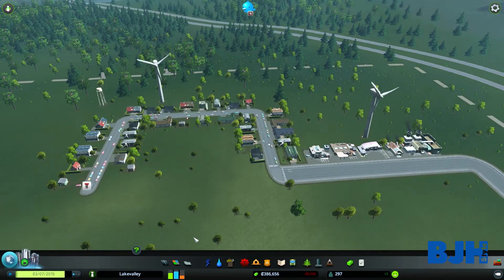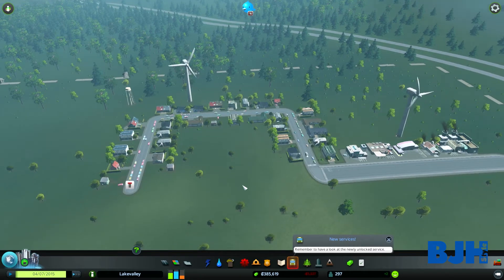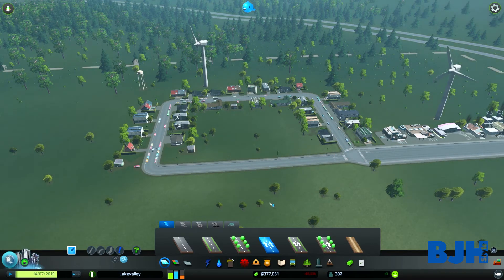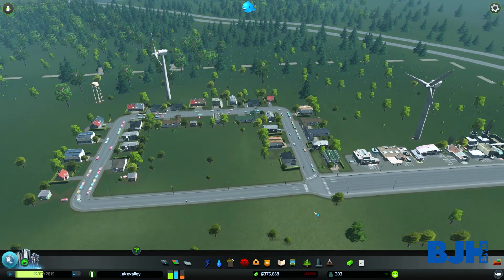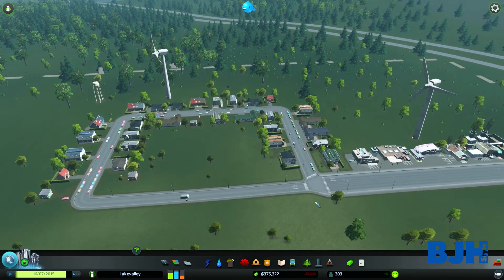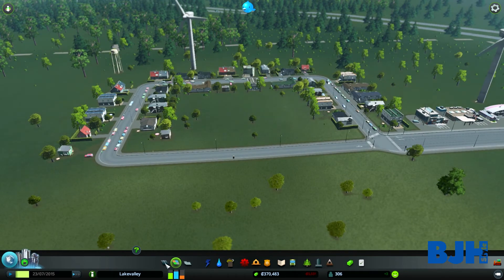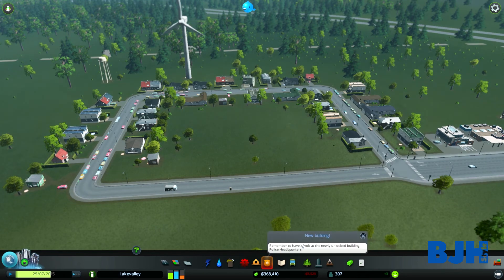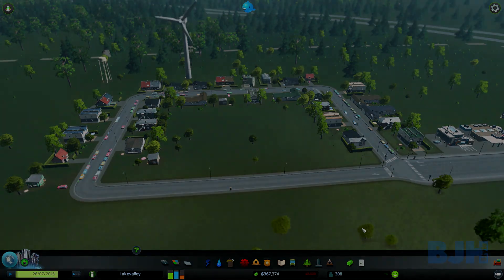Cities: Skylines Mods #3 - Extended Road Upgrade Mod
Change your road directions in a couple of clicks with the Extended Road Upgrade mod!